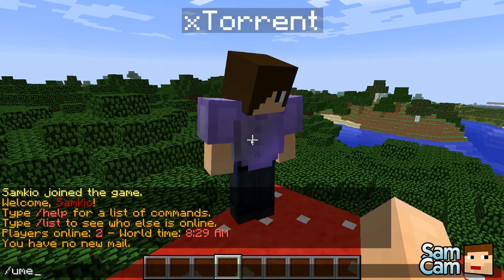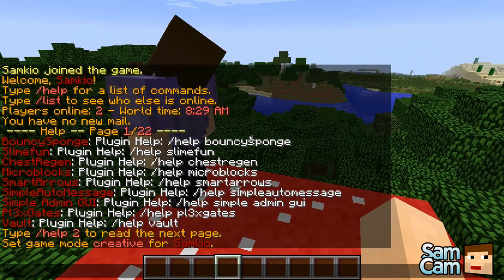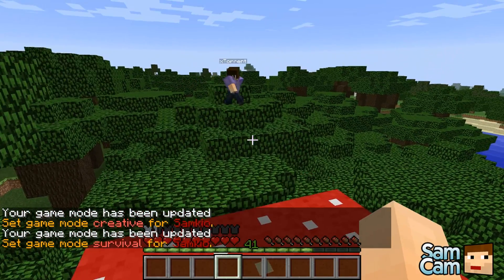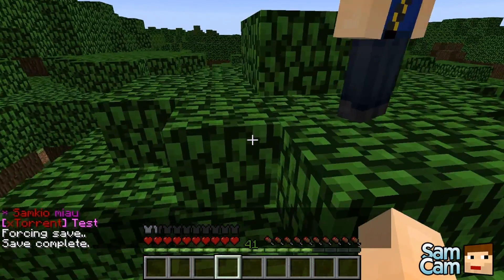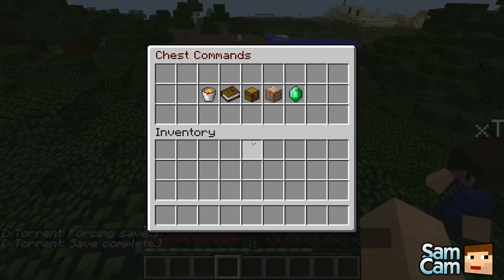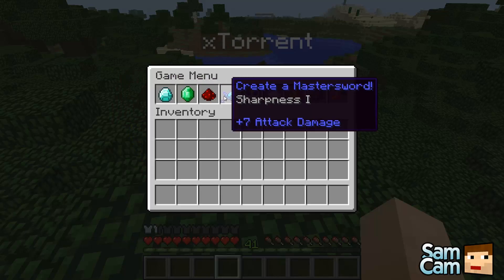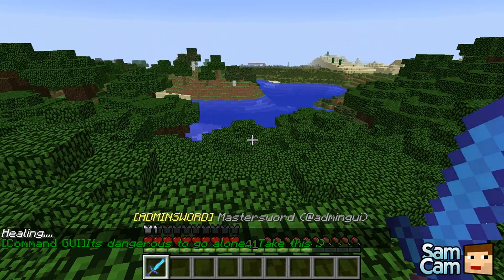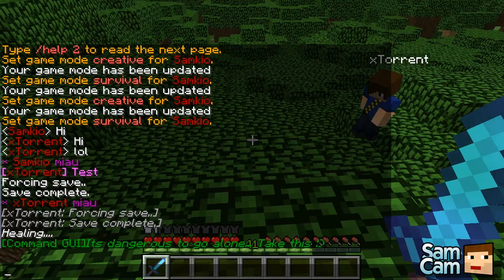Plugin Showcase - SimpleAdminGUI - WoopaGaming